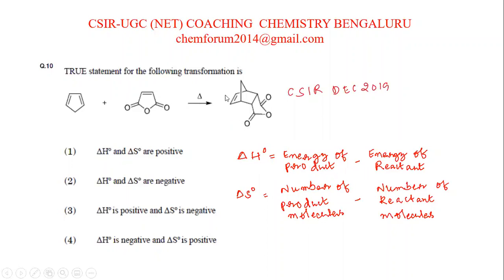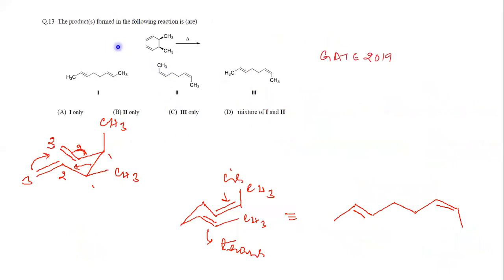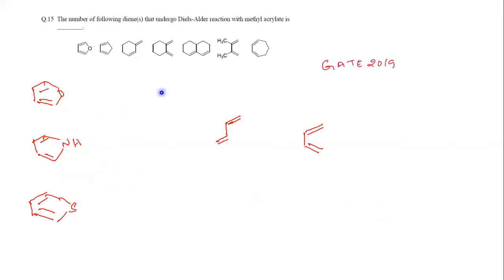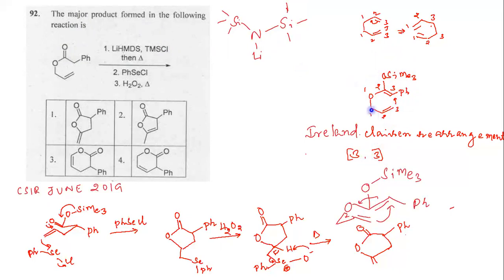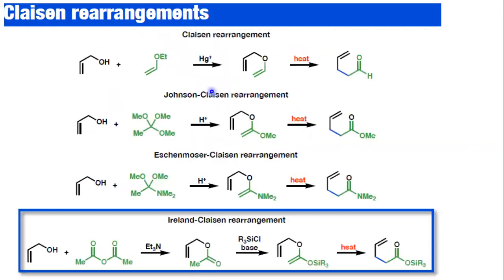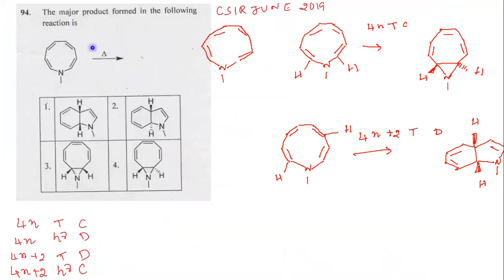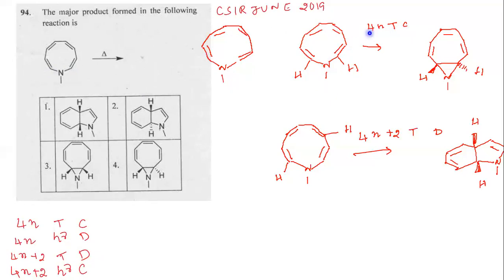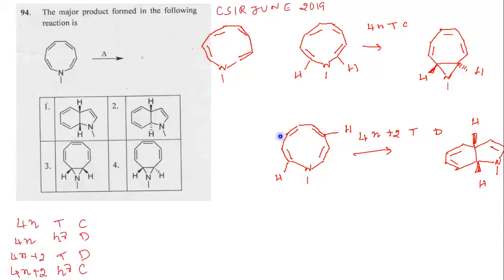PERICYCLIC REACTIONS PYQ1